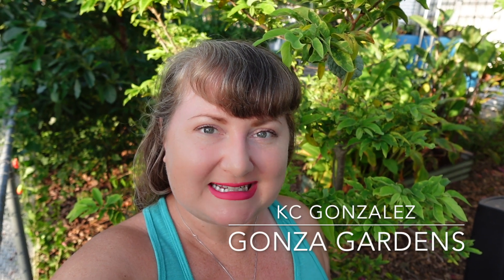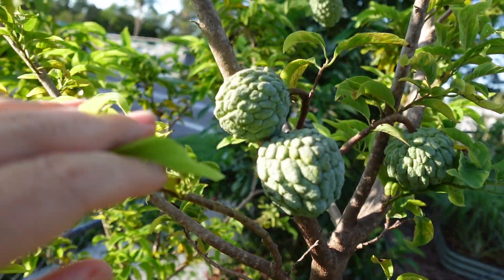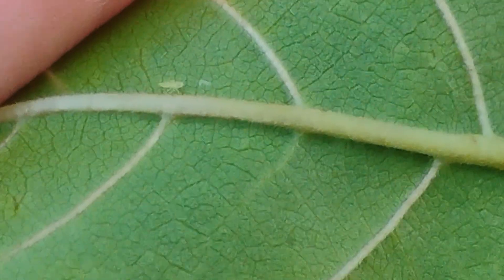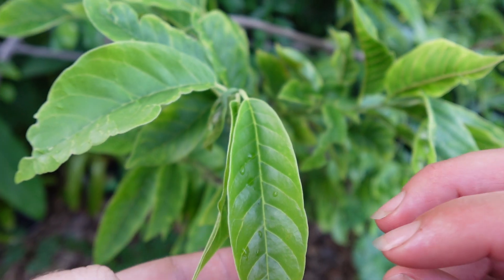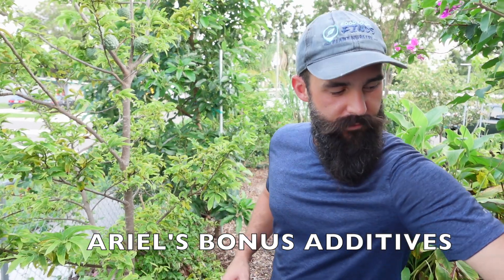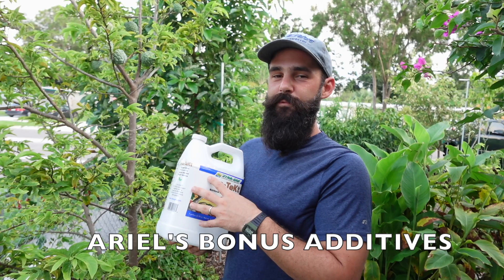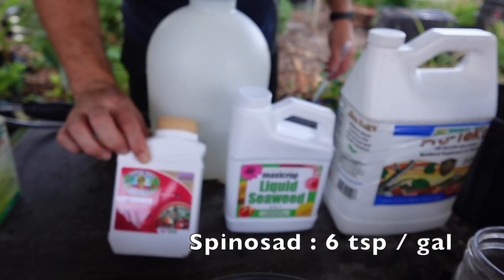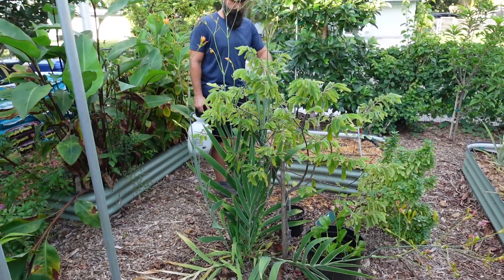This Tiny Bug Is Wrecking Sugar Apples | Leafhopper Damage & Organic Treatment (Annona)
If you grow annonas—like sugar apple or atemoya—and you’ve been seeing curled leaves, burnt tips, or fruit that won’t size up, it might not be a nutrient issue. In this video, I show you what leafhopper damage looks like, how to identify the tiny pests behind it, and how we’re treating them organically using Pyrethrin, Spinosad, and Azadirachtin.

I also share our experience working with researchers at TREC and FDACS to try and confirm the species, which may be a newly reported pest in Florida: Matsumurasca insularis.

Stick around to see how our annonas are recovering—and drop a comment if you’ve seen similar damage!